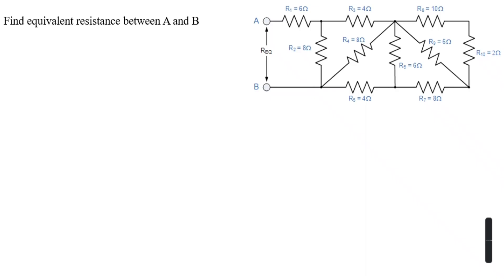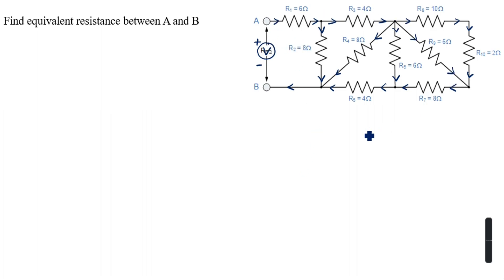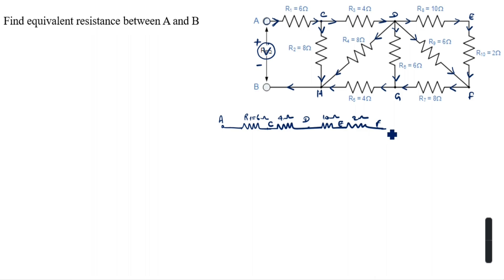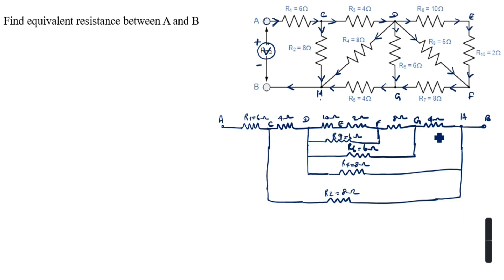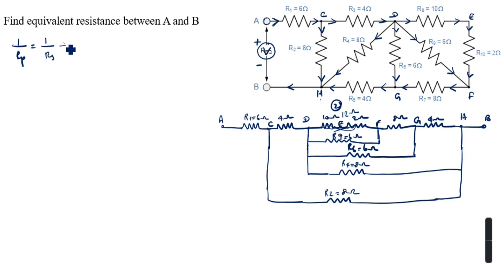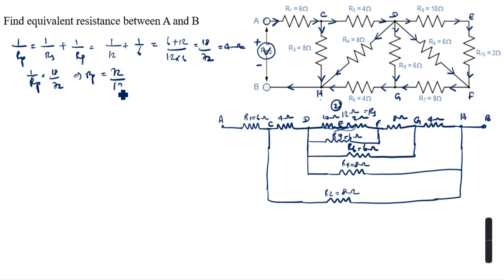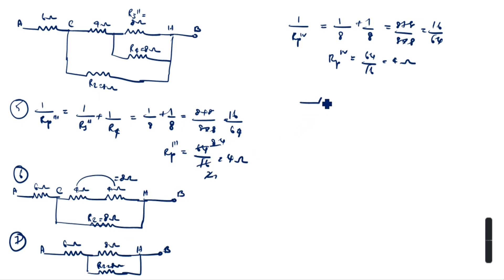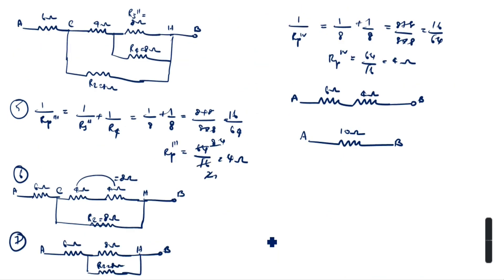How to solve any series and parallel circuit combination problem / Combination of resistors / NEET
Equivalent Resistance Problem l How to find equivalent resistance / Equivalent resistance of complex circuits / Resistors in series and parallel combinations / Any series and parallel circuit calculation

Find the equivalent resistance of the circuit / Series and parallel combination circuit / Equivalent resistance problem / Equivalent resistance of complex circuit / How to identify series and parallel circuits

Equivalent resistance of complex circuits / How to find equivalent resistance of series and parallel circuits / Equivalent Resistance Questions